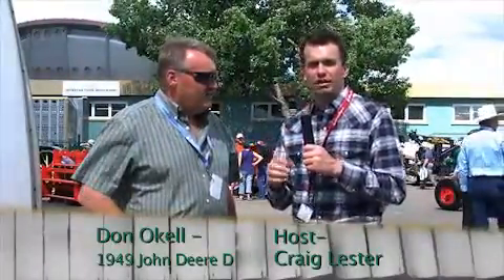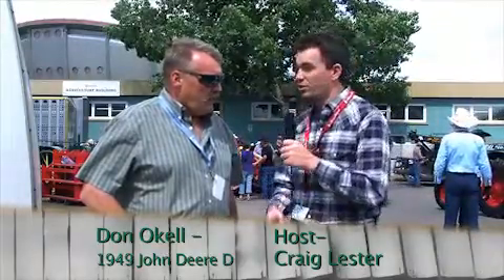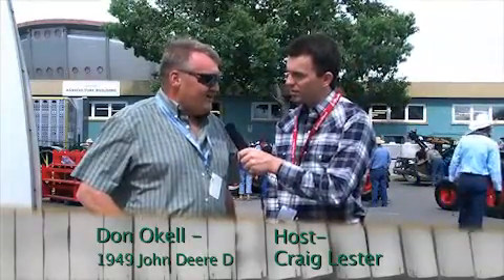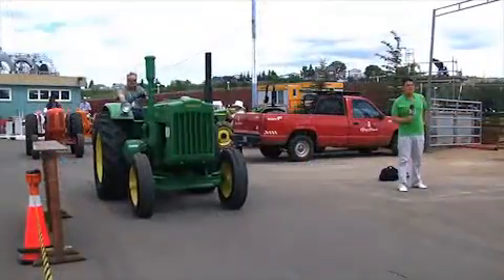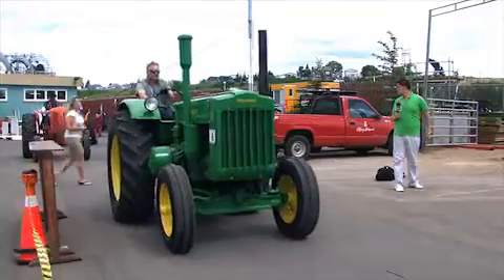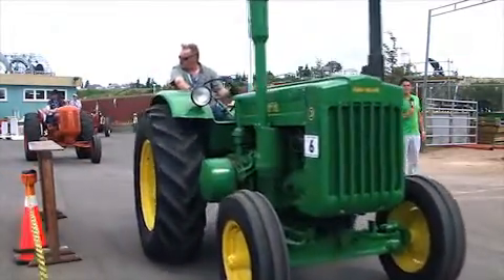ruralrootscanada_Classic_John_Deere_Show.mp4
ruralrootscanada Classic tractor show Calgary Stampede